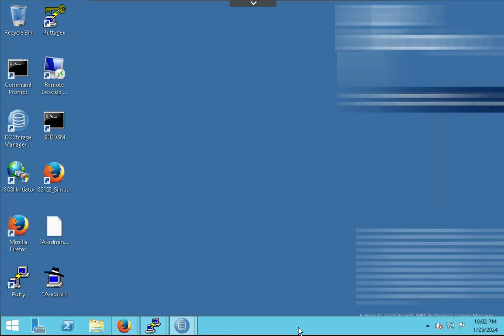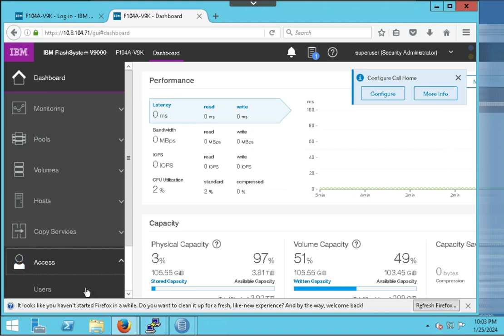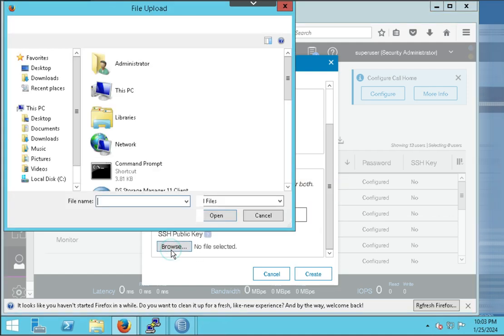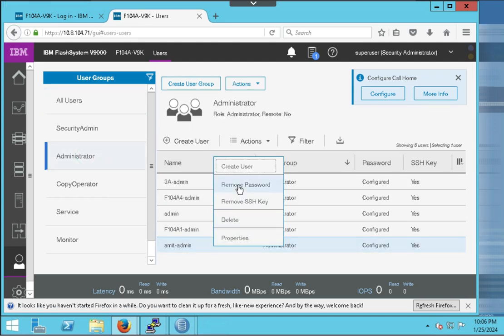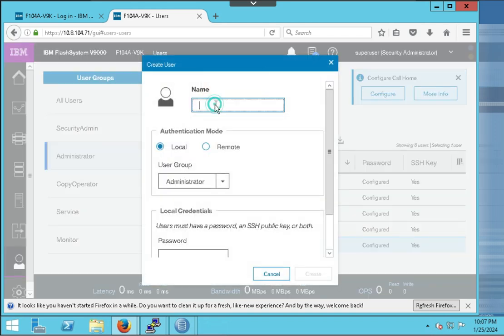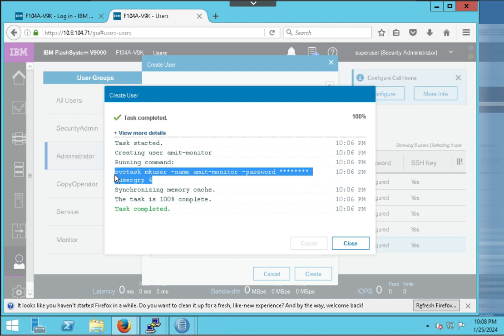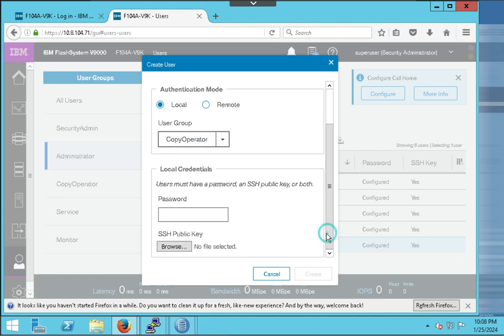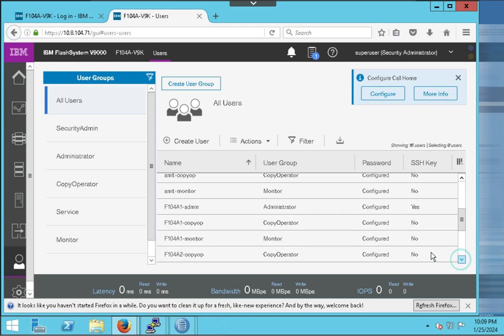Day 5: IBM Flash System GUI - how to create users (User Management)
Learn how to create new local users in IBM FlashSystem with roles like Administrator, Copy Operator, and Monitoring – step-by-step!
This video also includes how to use PuTTY-generated SSH keys for secure authentication.

Full Video Coming Soon.

🔐 What you’ll learn:

Creating local users via CLI and GUI

Assigning roles: Admin, Copy Operator, and Monitor

Using SSH keys with PuTTY

Best practices for secure access in enterprise storage

📌 Ideal for:

IBM FlashSystem Admins

Storage Engineers

SAN & Infrastructure Teams

Anyone preparing for IBM Storage Certification

💡 Boost your FlashSystem skills and secure your storage environment like a pro!